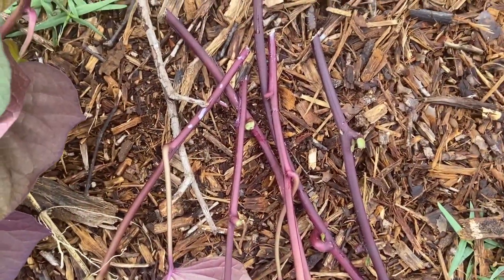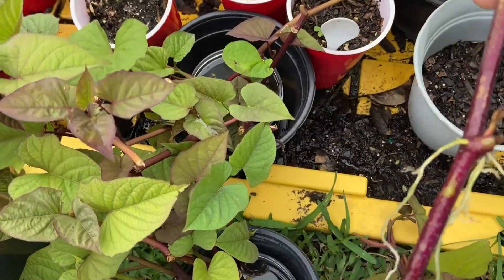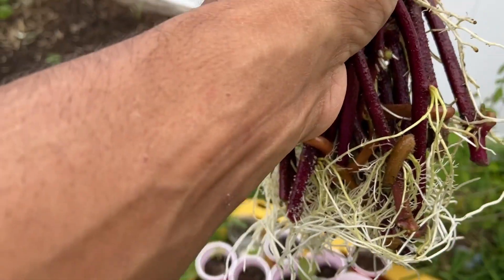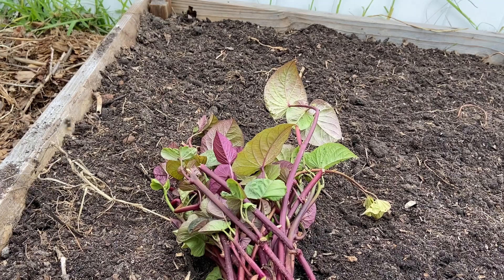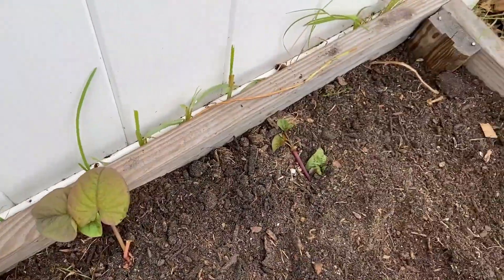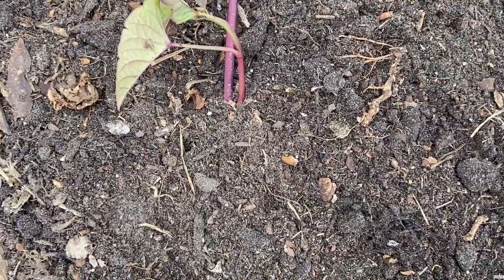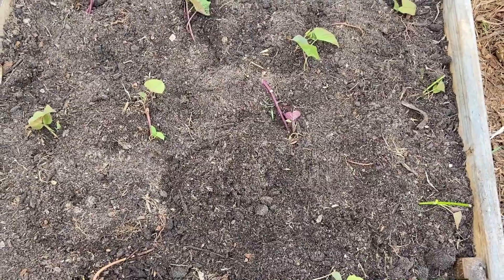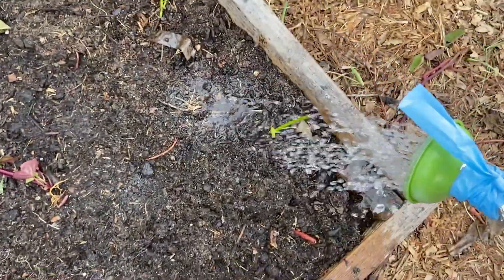Sweet Potatoes, Step by Step Guide to Planting -Gardening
Sweet Potatoes

Guide to

Planting